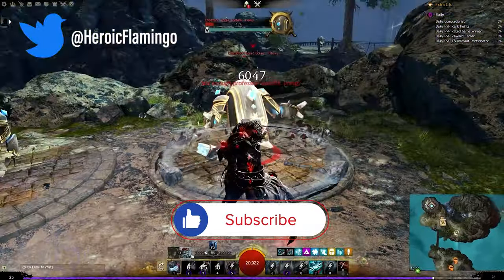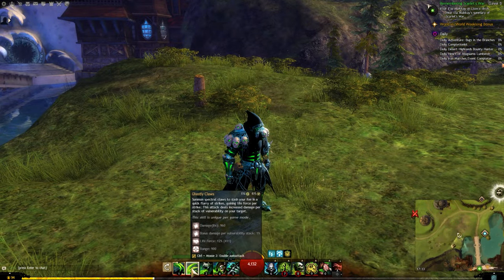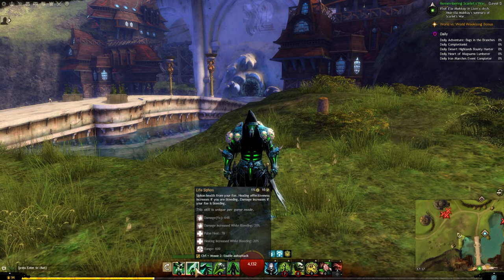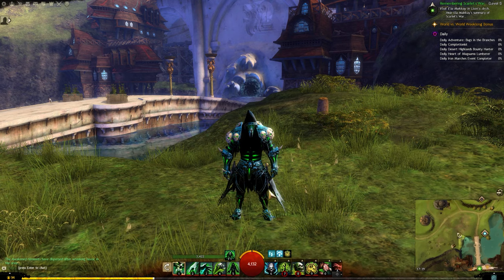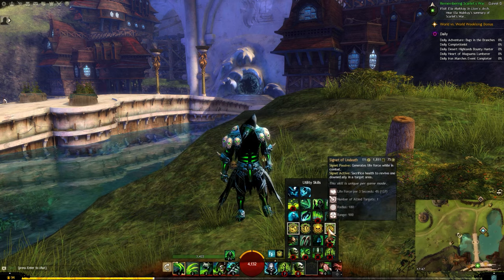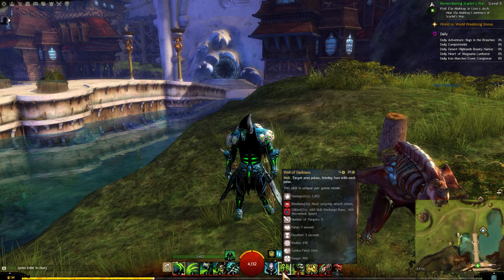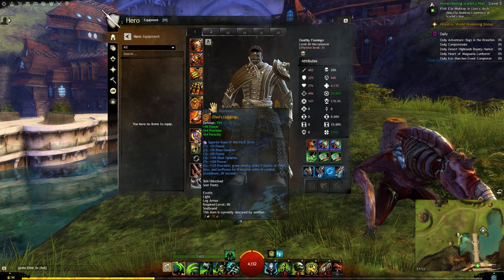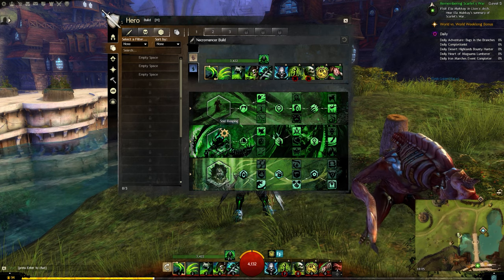GUILD WARS 2: The Necromancer - Leveling Build Guide [Weapons / Armor / Skills / Traits]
This is an up to date Guild Wars 2 guide showing you the best build to use to level your Necromancer from level 1 to level 80. In this video, I show you what weapons, armor, skills and traits you should use to make your chracter more powerful as you make your way through Tyria!

Using the below links supports my channel and helps me produce more Guild Wars 2 content for you to enjoy!
Pre-Purchase End Of Dragons and buy other Guild Wars 2 merchandise using this link! -

Timestamps:
00:00 - Introduction
01:49 - Weapons & Skills
11:08 - Healing, Utility & Elite Skills
20:39 - Weapon & Armor Stats
25:51 - Specializations & Traits
36:34 - Profession Mechanics
40:28 - Build Summary
41:54 - Combat Demonstration